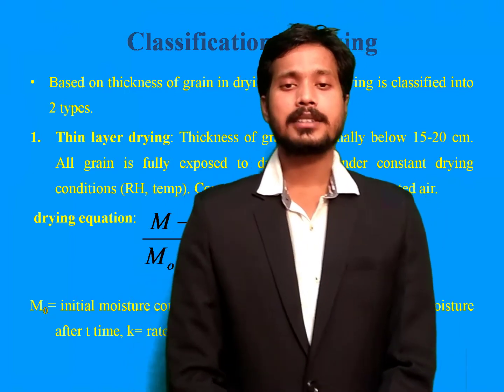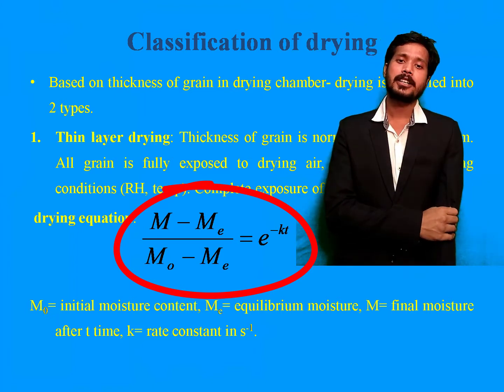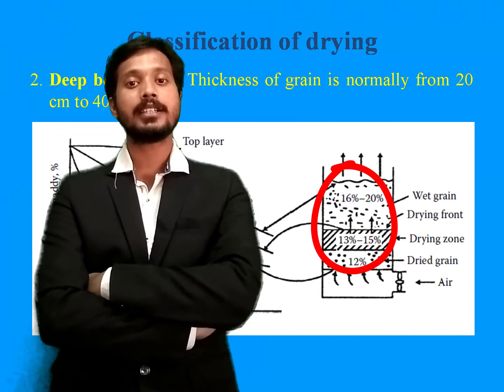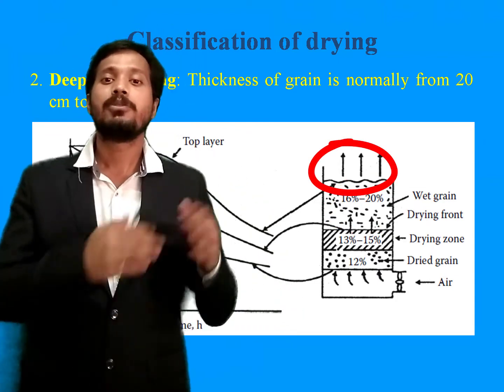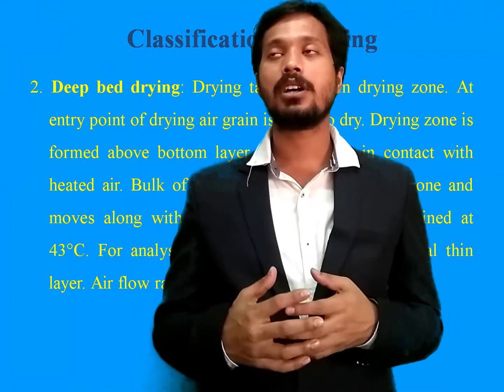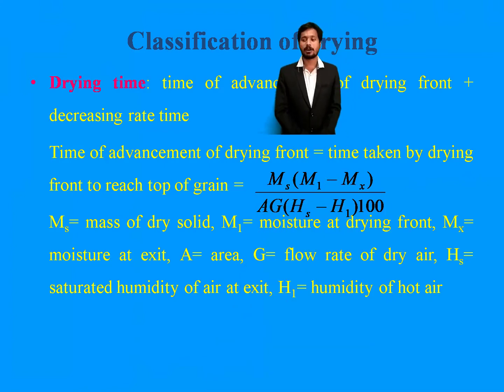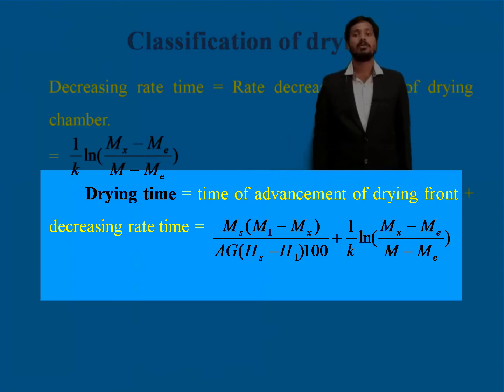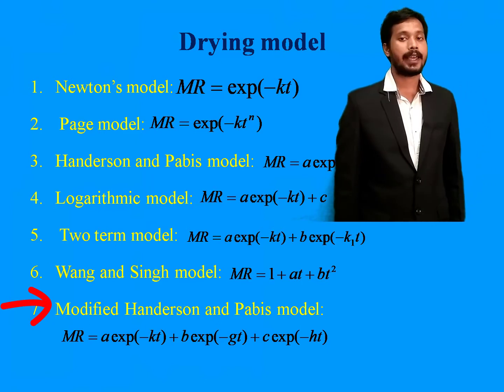Lecture 5 unit 1 DSE